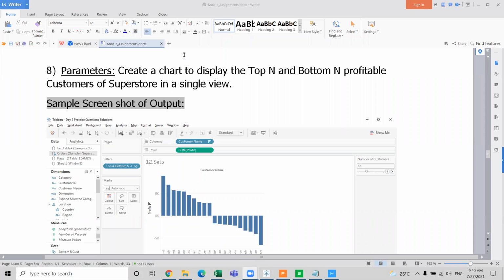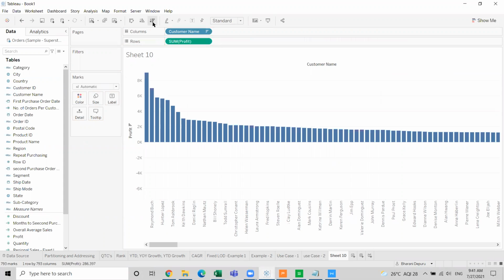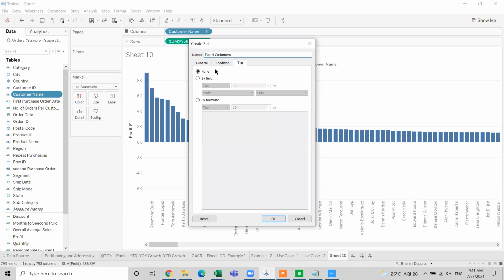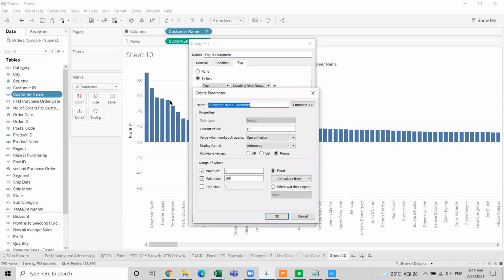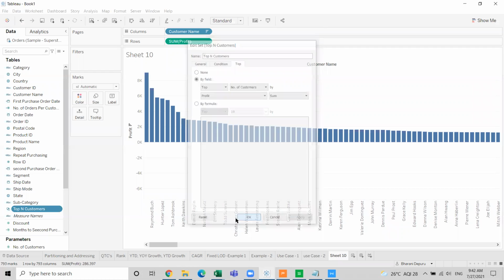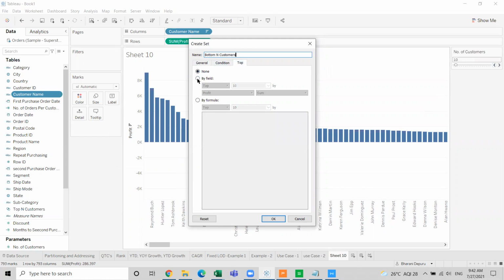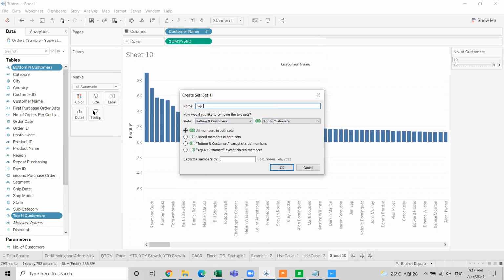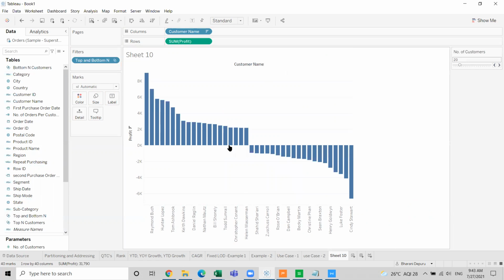Top N and Bottom N Customers in a Single View | Tableau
About 360DigiTMG
360DigiTMG is a 7-year-old training & consulting organization led by stalwarts of the industry who are alumnus of premier institutions like the Indian Institute of Technology, Indian Institute of Management and Indian School of Business. 360DigiTMG since its inception has been the forerunner in the space of management and niche programs that aid in up-skilling and cross skilling executives across various levels and domains. 360DigiTMG has been conducting training programs across the globe for corporate and individuals alike.
360DigiTMG is one stop solution to all the trainings in emerging technologies such as Artificial Intelligence, Machine Learning, Big Data, Project Management, Quality Management, etc. 360DigiTMG is a training company, which is a division of the analytics consulting firm Innodatatics Inc.